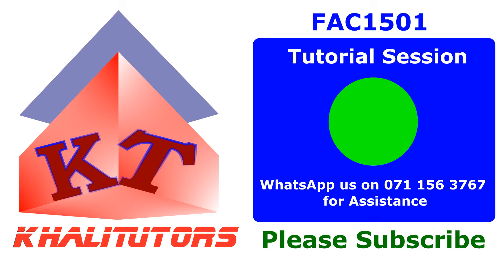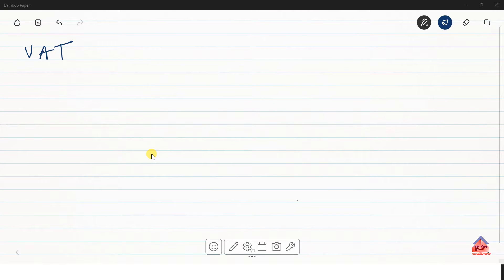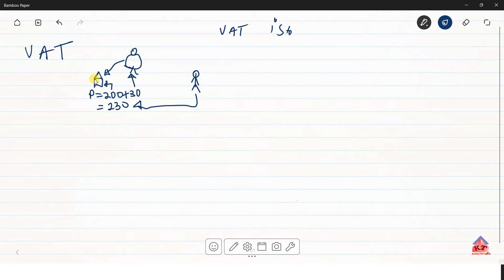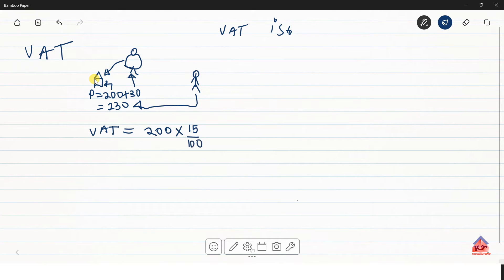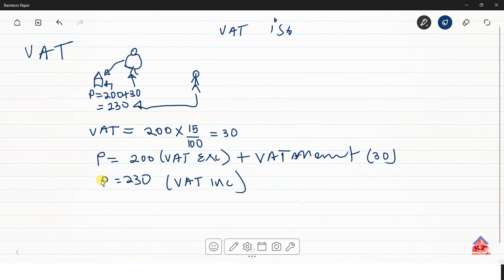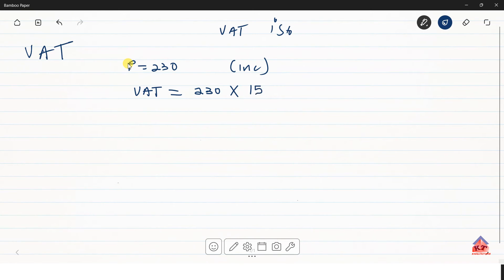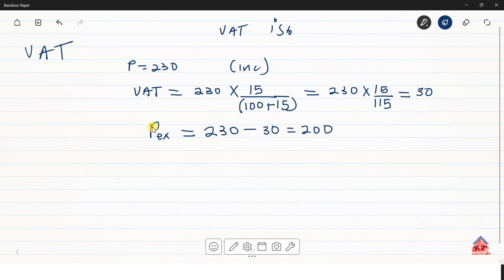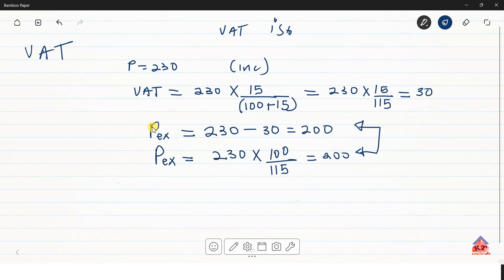2024 S2| FAC1501 | VAT Calculations| VAT Amount, VAT Inclusive and Exclusive Price Calculations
2024 S2| FAC1501 | VAT Calculations| VAT Amount, VAT Inclusive and Exclusive Price Calculations

Learn how to calculate VAT.  This lesson will prepare you to do self-assessment Quiz 1 in learning unit 4,